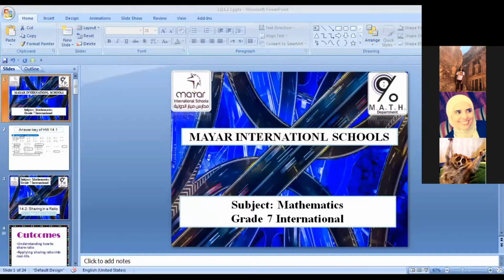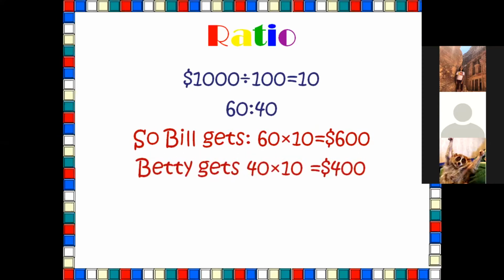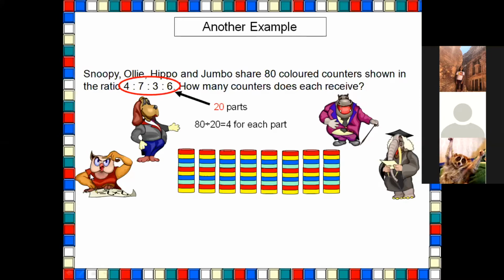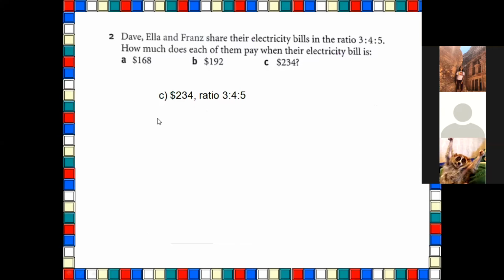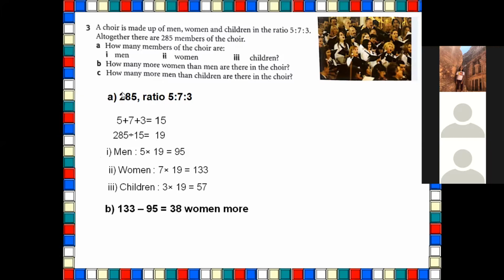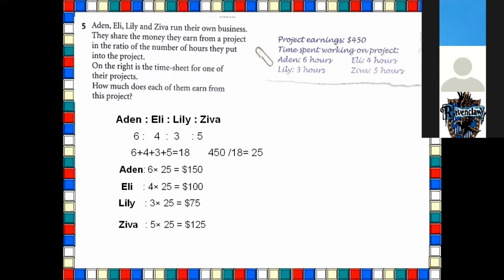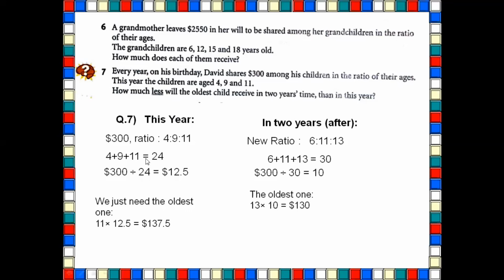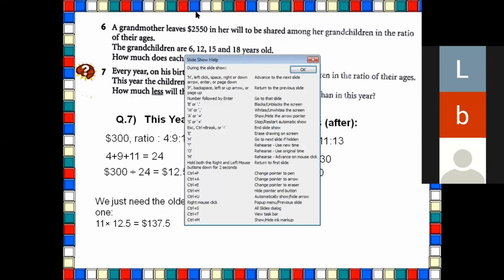Grade 7 Girls Inter/MATH/Miss Haneen's Session :Thursday 2/4/2020